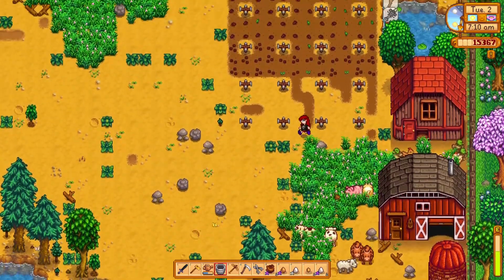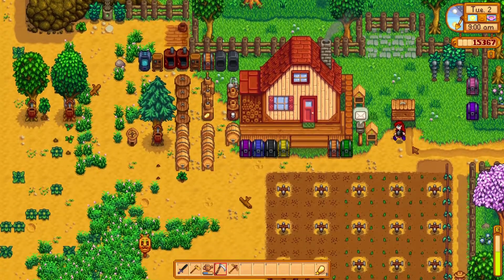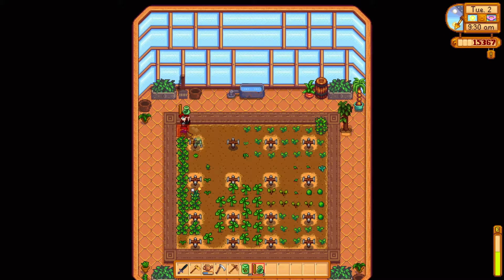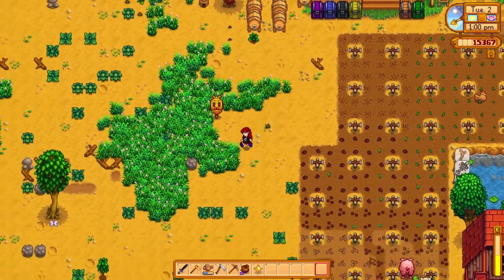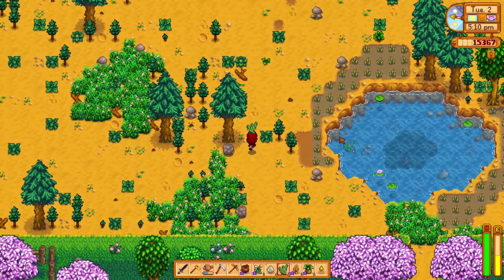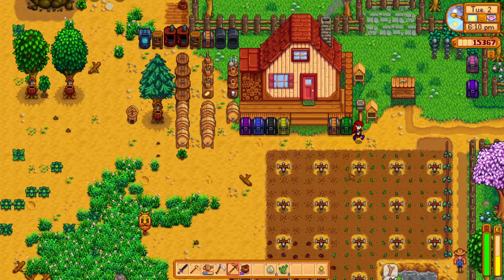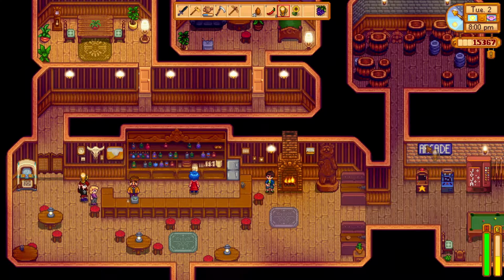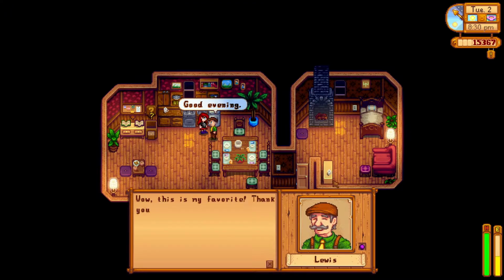Stardew Valley Pine Hills Farm Pt. 107